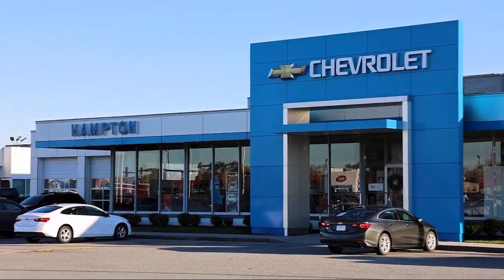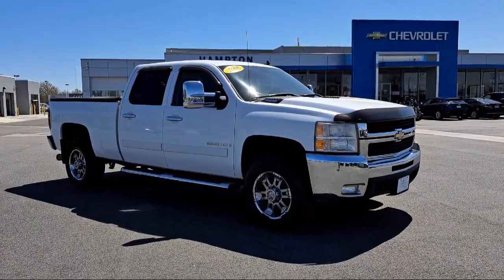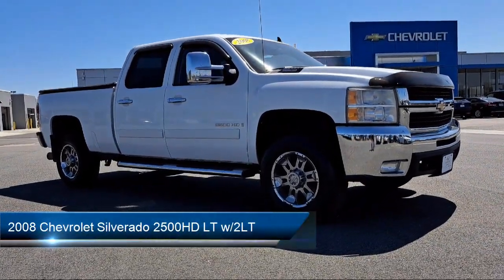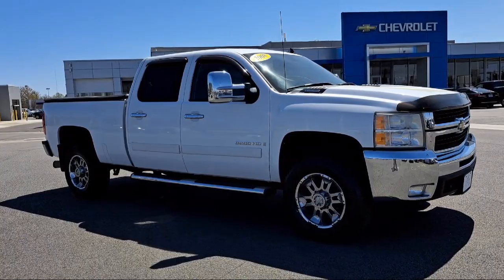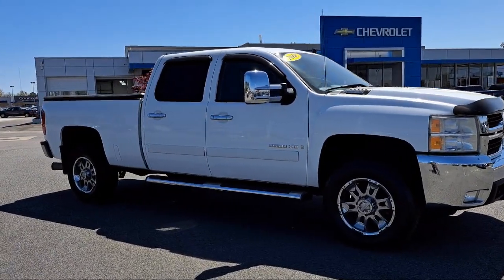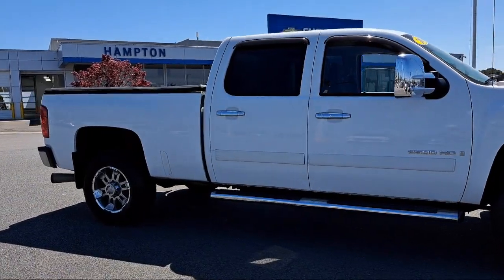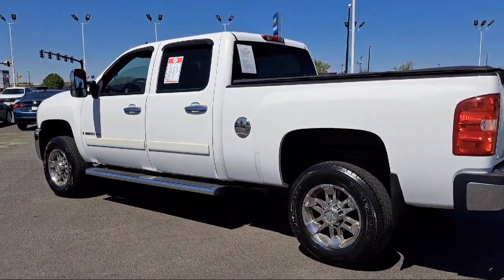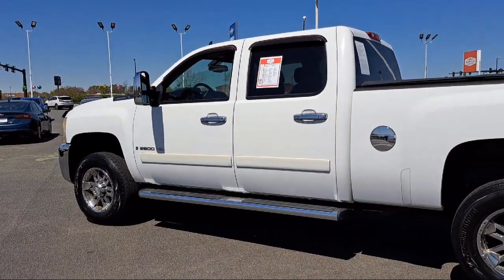2008 Chevrolet Silverado 2500HD LT w/2LT Hampton Newport News Smithfield Norfolk Chesapeake Vir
2008 Chevrolet Silverado 2500HD LT w/2LT Stock Number: 2421497A Vin:1GCHC23648F191369.

Hampton Chevrolet
1073 W Mercury Boulevard